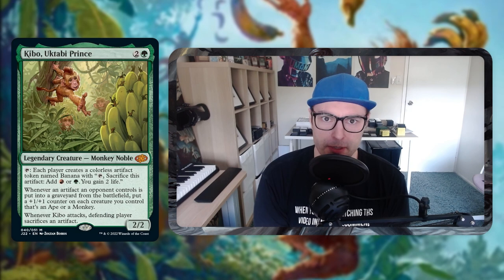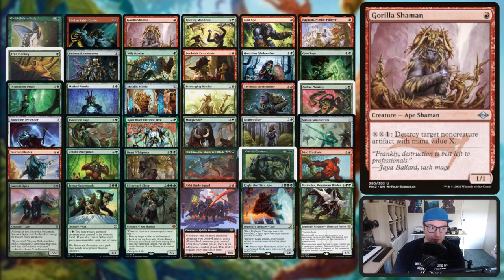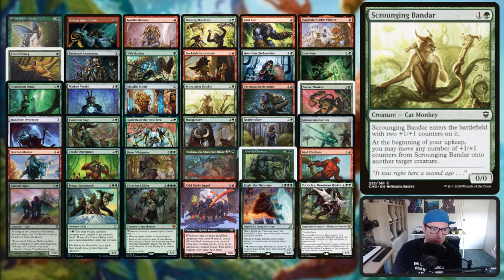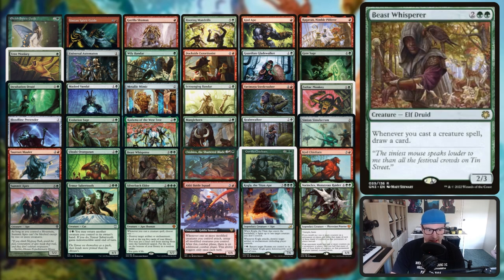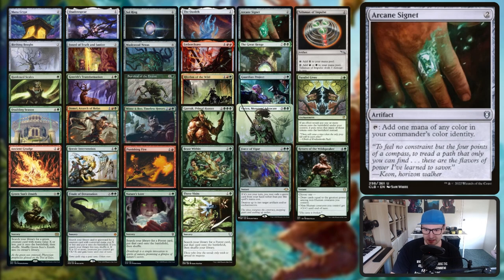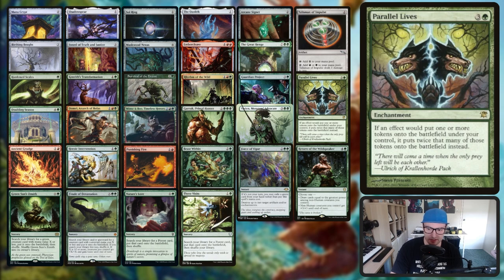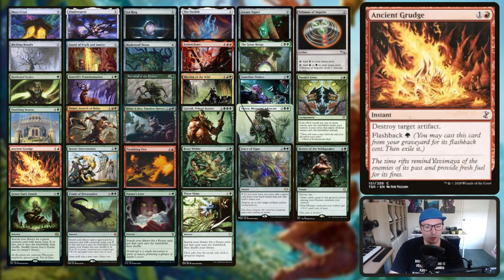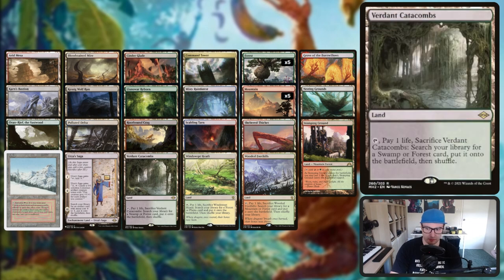Kibo, Uktabi Prince EDH | GREEN RED STOMPY | Commander | Jumpstart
Chapters:
00:00 Intro
01:05 Creatures
05:31 Non-Creatures
08:39 Lands
09:42 Eat Your Vegetables